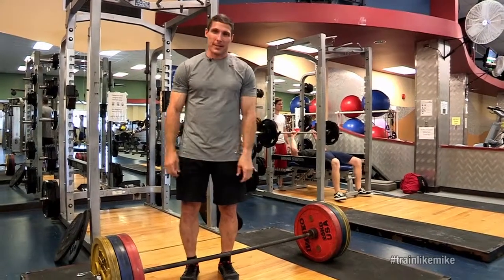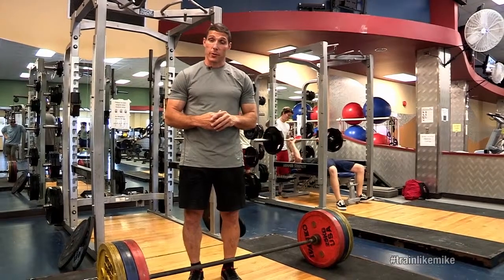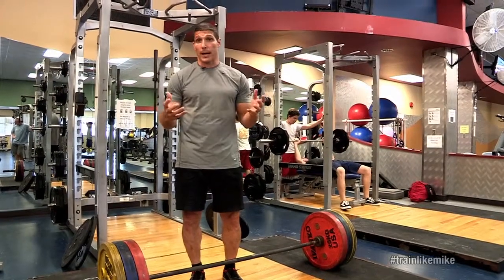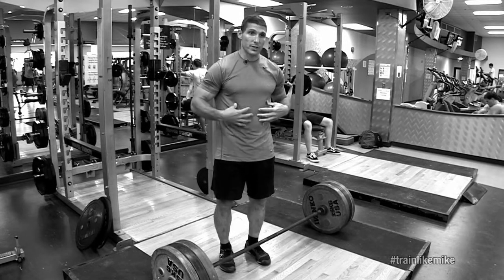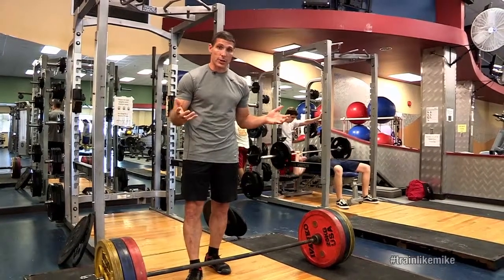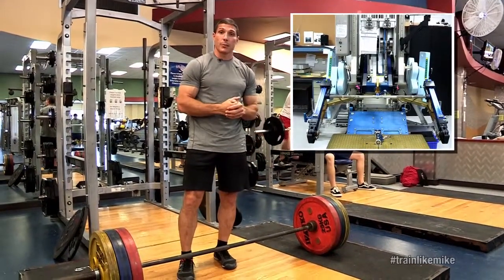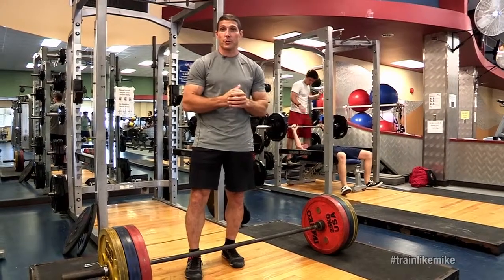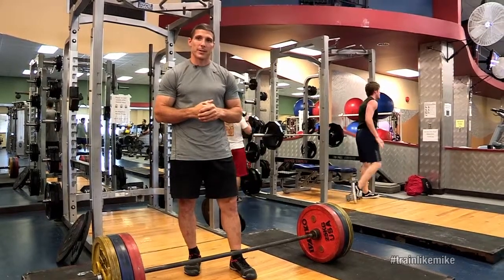Ask the Astronaut 2014 - Week 5 (Muscle Strength)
NASA Astronaut Mike Hopkins answers questions submitted from Mission X students around the world about living and working in space.